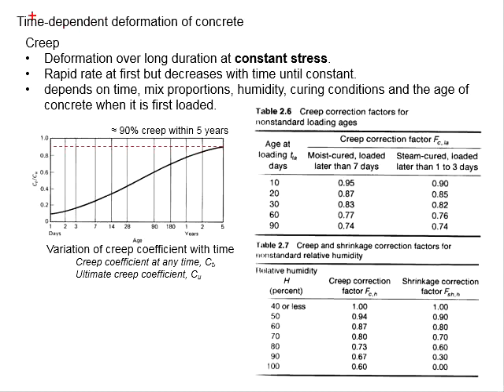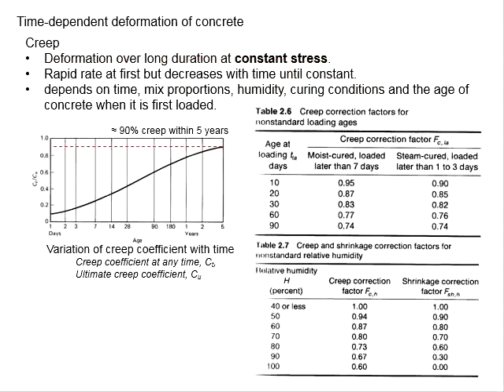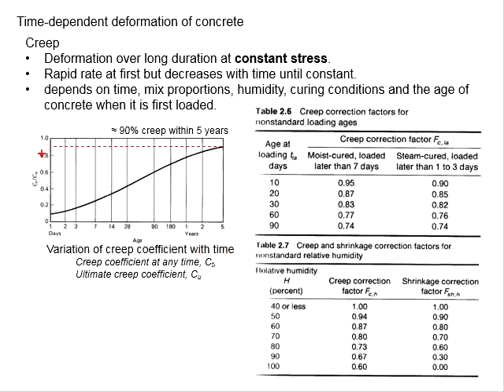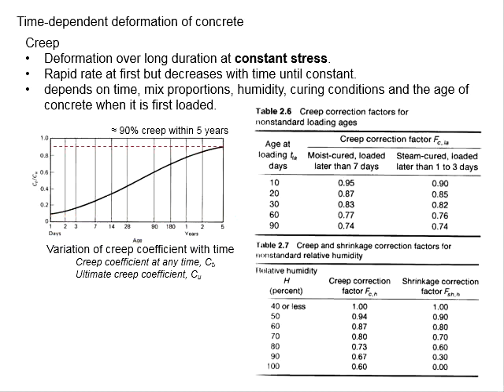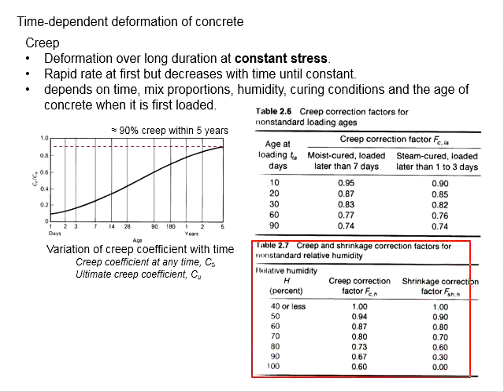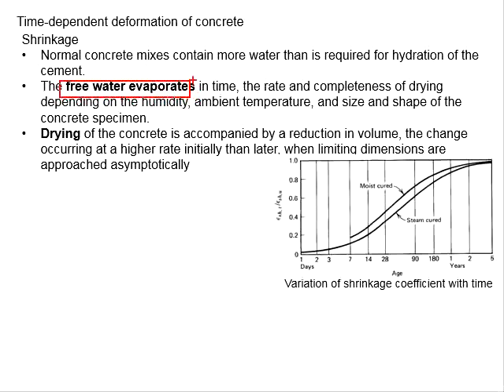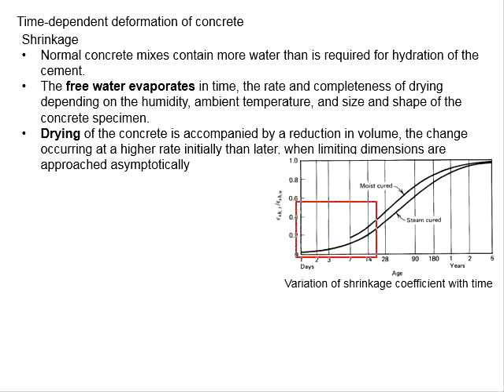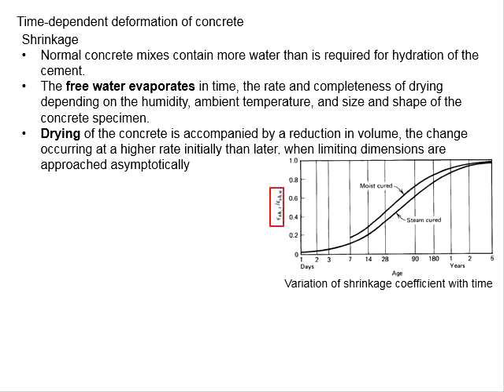1.27 Creep and shrinkage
Creep and shrinkage of concrete